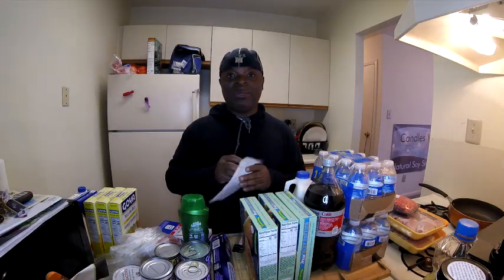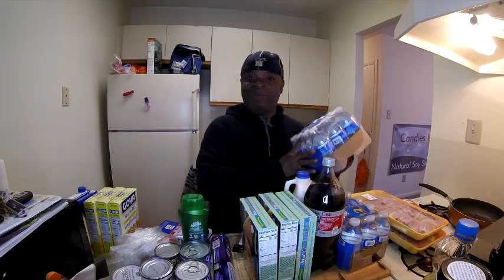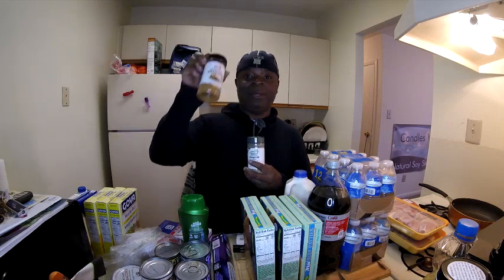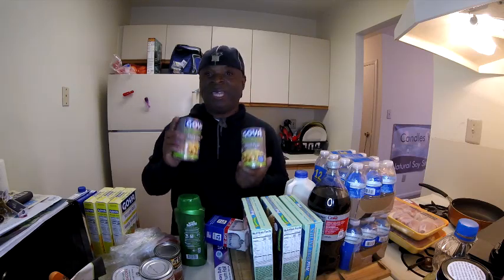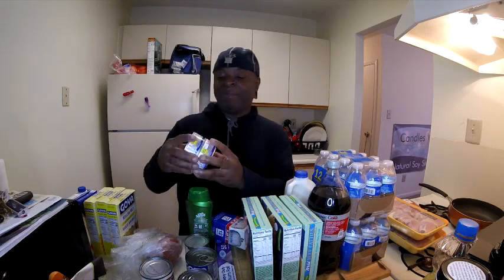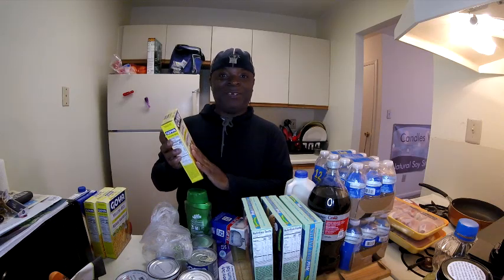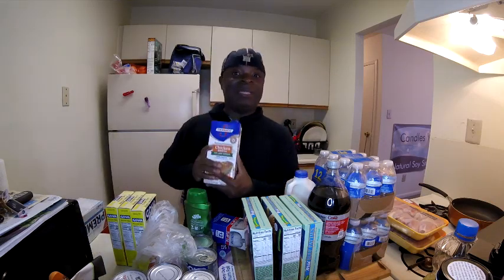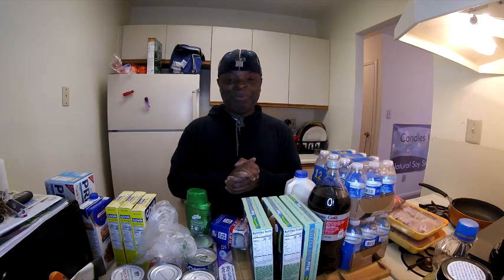AFTER VAN LIFE: Walmart Grocery Haul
Hey guys. This morning I went and did some grocery shopping at Walmart. So, I thought that I do  grocery haul. Please enjoy.